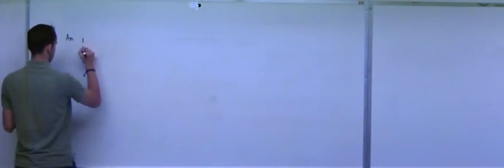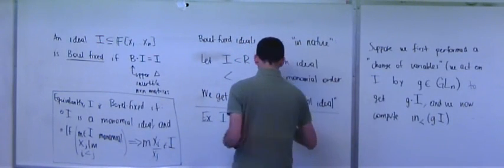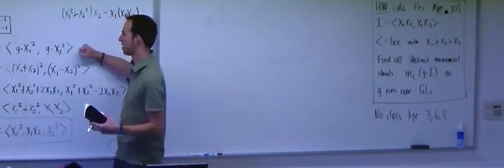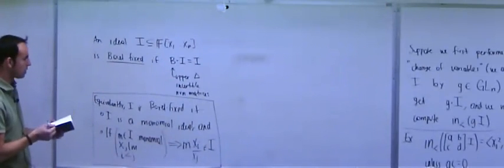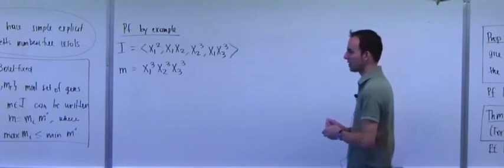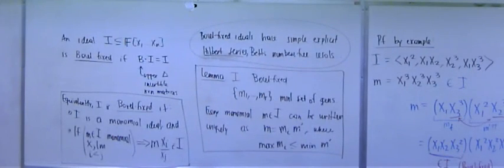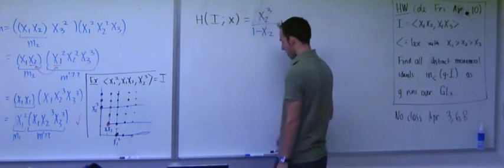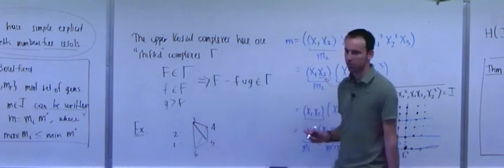Lecture 26 . Combinatorial Commutative Algebra (Federico Ardila)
We discuss how Borel-fixed ideals occur as generic initial ideals. We compute their Hilbert series and discuss other nice properties.

Spring 2009